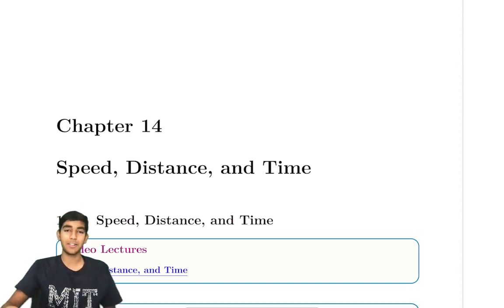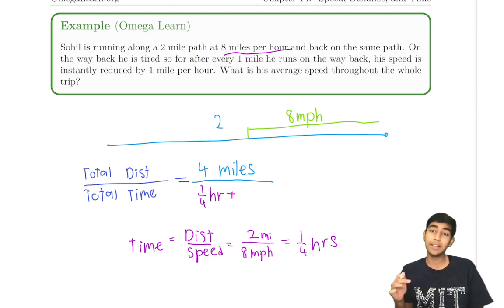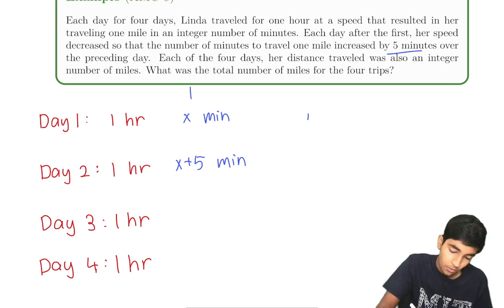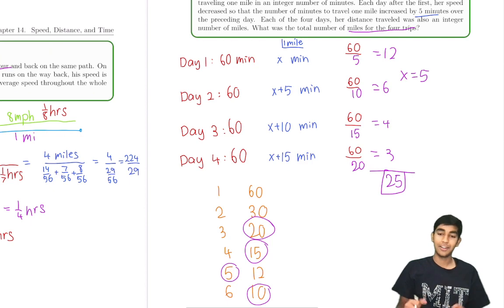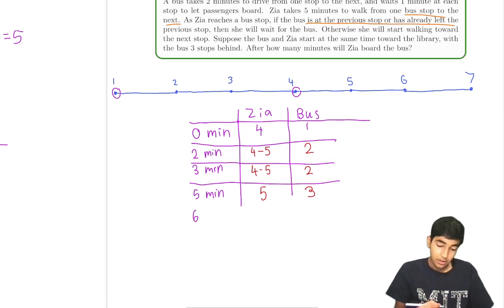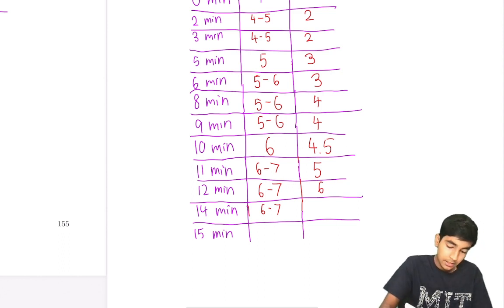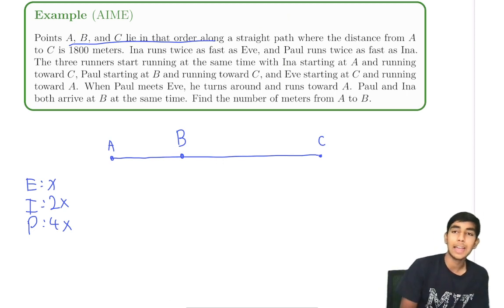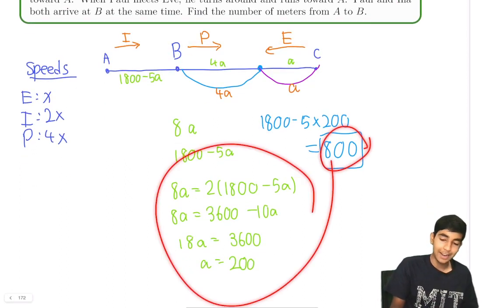The Speedy Time Trial - Mastering AMC 8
In this video, we will cover Speed, Distance, and Time problems on the AMC 8.